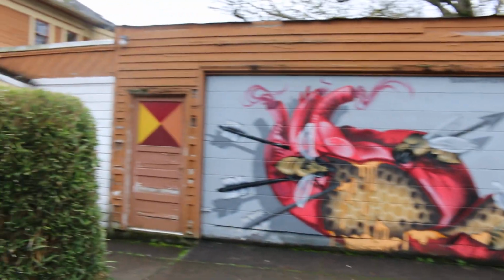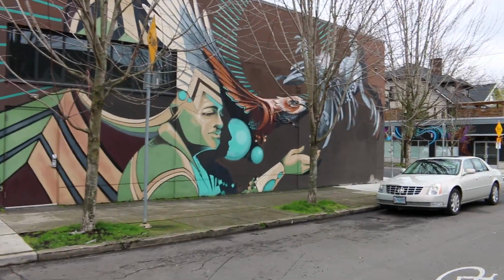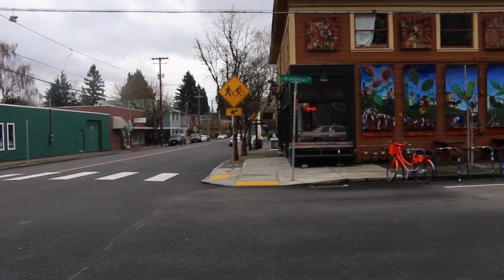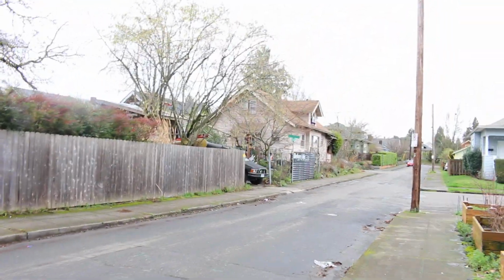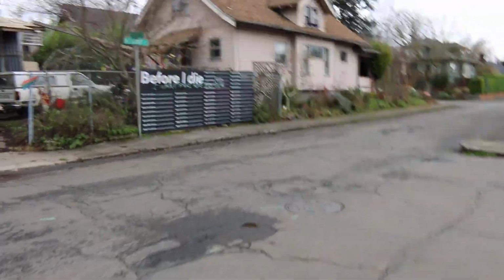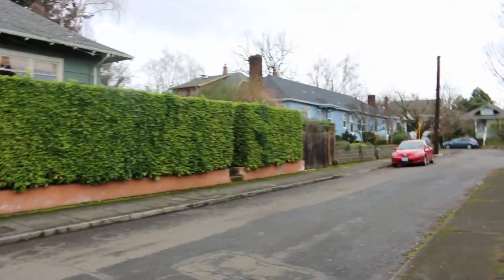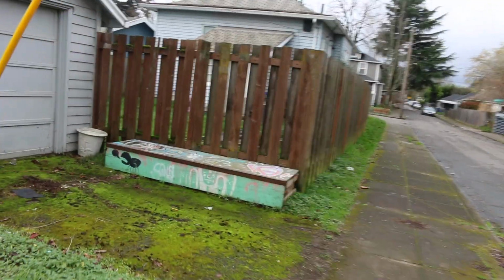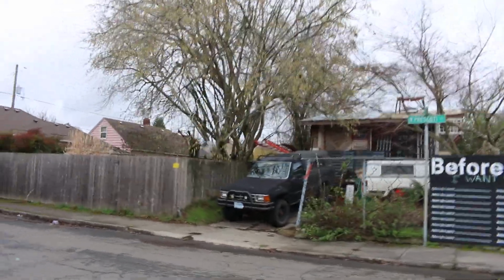DISNEY+ NEW! Movie TIMMY FAILURE Movie Location's Portland, Oregon 2020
Kreepers..Today I'm kreeepn" around North Portland to check out the Mississippi Area and also a filming location for a NEW! Disney+ Movie "TIMMY FAILURE "Mistakes were Made" based on a novel written by
Stephen Patis. Some of this Movie was filmed right here! In Portland, Oregon in the OVERLOOK neighborhood. Let's go kreep" over and check it out ALSO please check out the preview of the trailer TimmyFailure DISNEY+ MistakesWereMade PortlandOregon also if you would like to help fund my future vlogs you can do so here
THANKS AS ALWAYS FOR KREEPN WITH